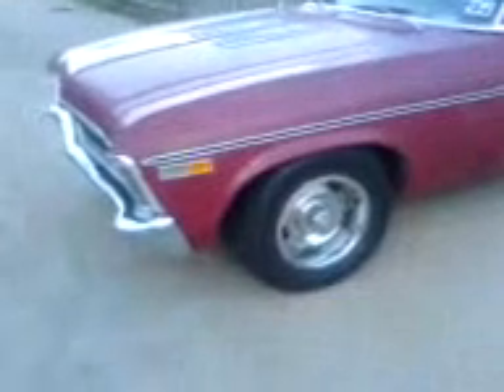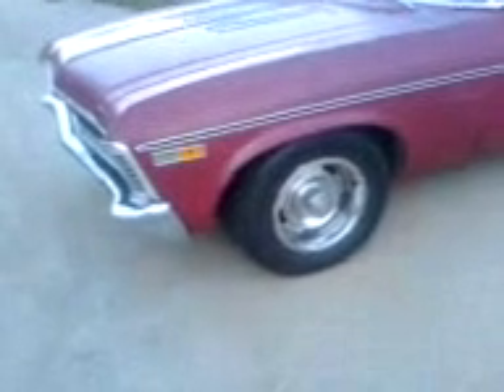Nova with New Exhaust System 2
Part 2 of 2 part Camera/phone quality video of "The Old Red Car's" new exhaust system. A little more of the Nova is shown in this video.